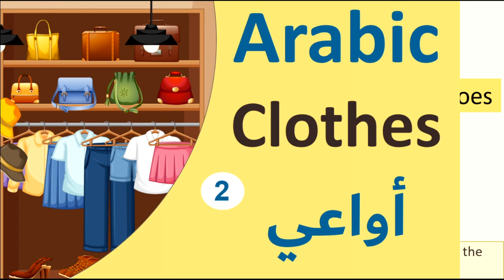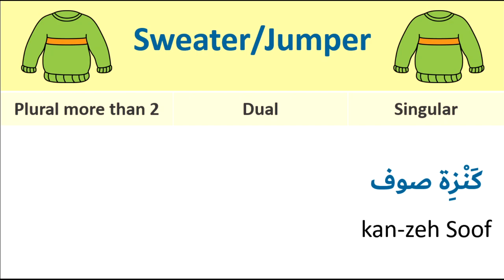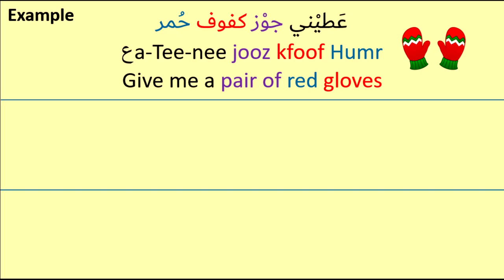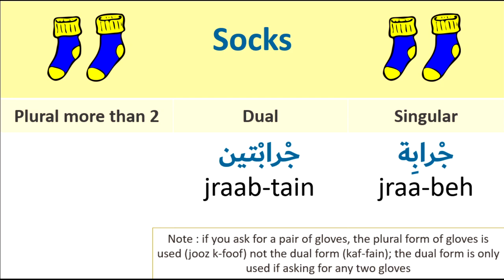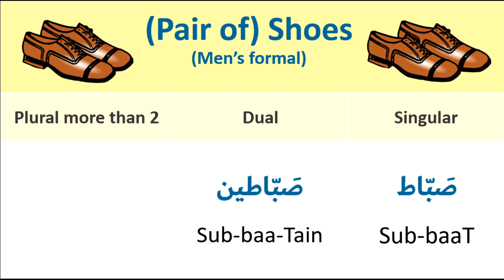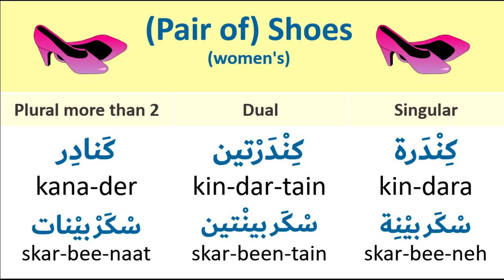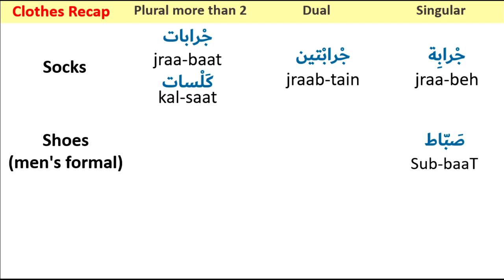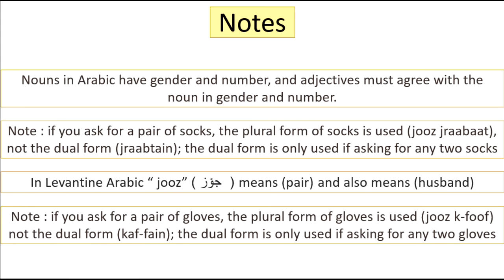Clothes in Arabic Part 2 - " Tie, Jumper, Hat, Gloves, Socks, Shoes" Levant Syrian Dialect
- Learn how to say "Clothes in Arabic Syrian Dialect"
 in their Singular, Dual, Plural Form
- Clothes list:
 - Tie
- Jumper
- Hat
- Gloves
- Socks
- Shoes"
- Learn how to say " Give me pair of shoes "
FACEBOOK :  Learn Arabic with Razan